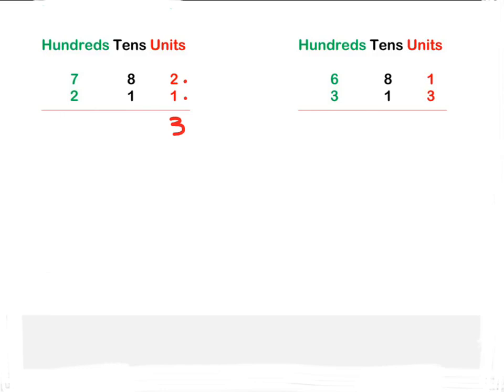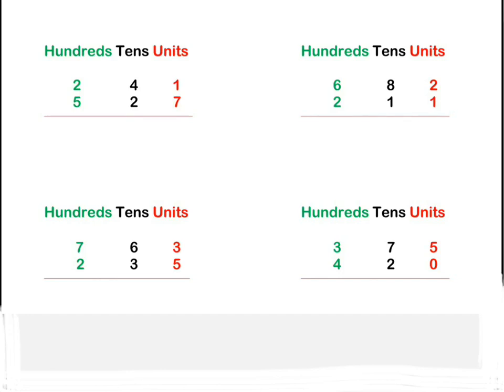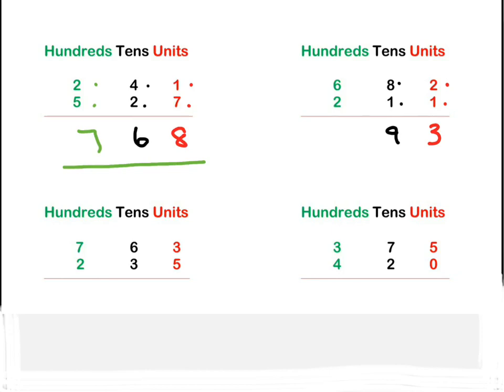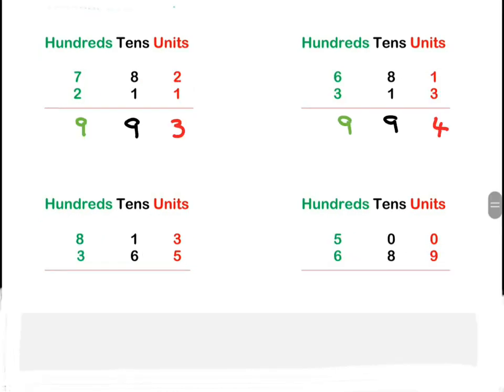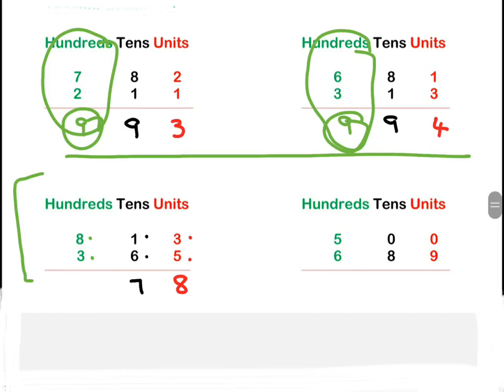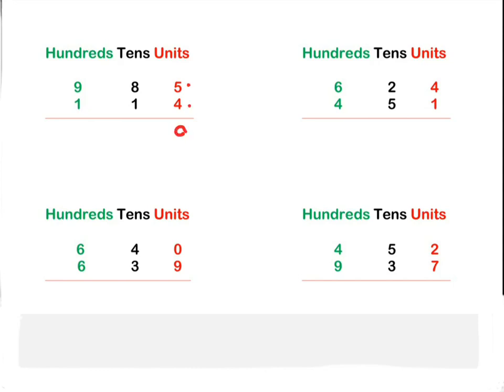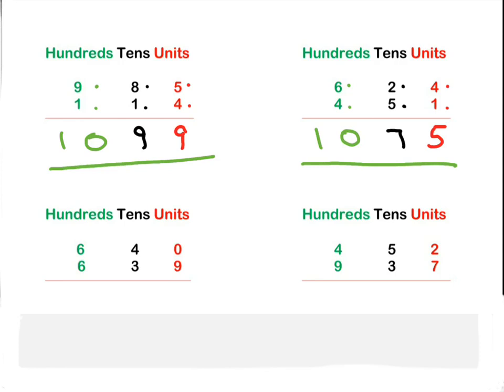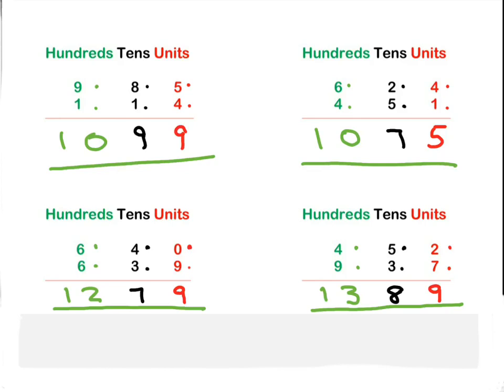How to add hundreds tens and ones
How to add hundreds tens and onesAdding 3 columns no carry over   ,Add 3 digit numbers without regrouping in maths  ,Adding 3 digit numbers without regrouping. Add  3 columns of numbers. With No Carry